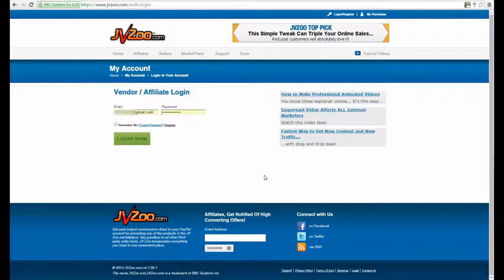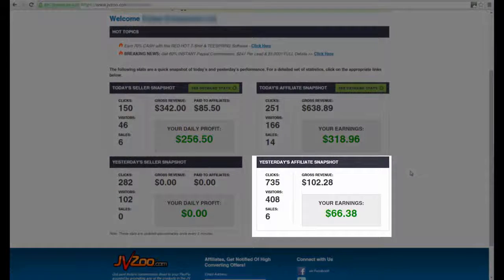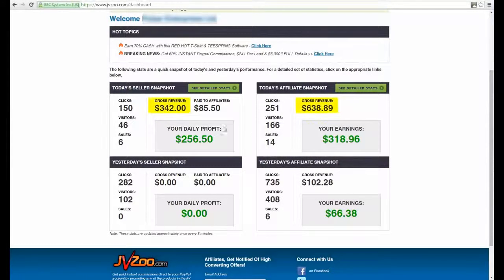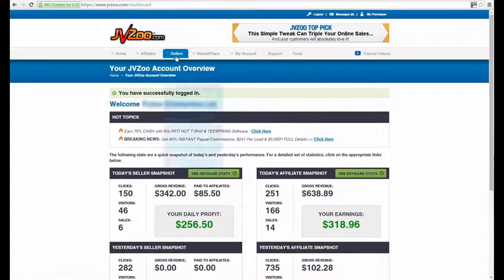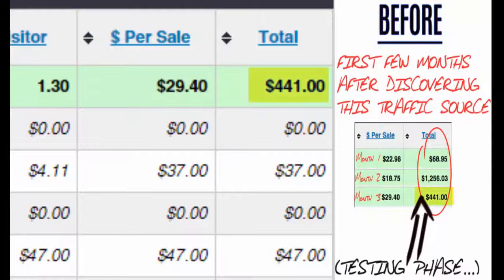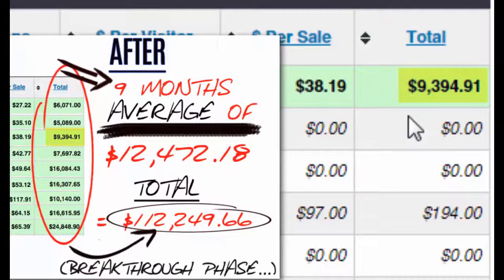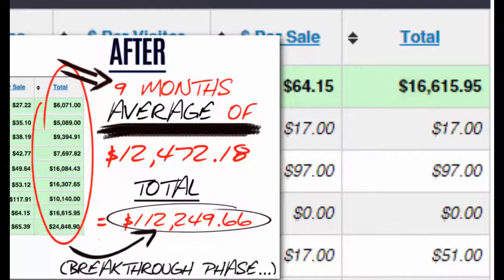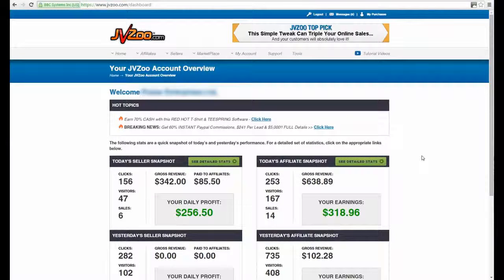How To Make Money Easy without INVESTMENT! GET PAID DAILY!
are you bored and broke? In this video, I'll be teaching you How To Get FREE Money in $100 per day! (100%Working!). You've been giving out your opinion for free for too long, but have you heard you can make money out of it?? Just keep watching this video until the end and you'll for sure be able to convert those opinions to paypal Money! checkout this video till end to teach you how :

In this Video You'll learn How To Get FREE Money On Paypal 2019. Three websites that pay out free money in PayPal very quickly!